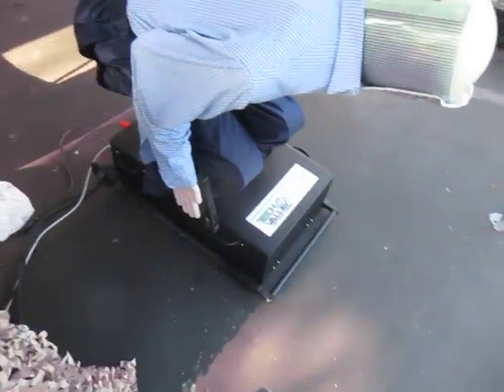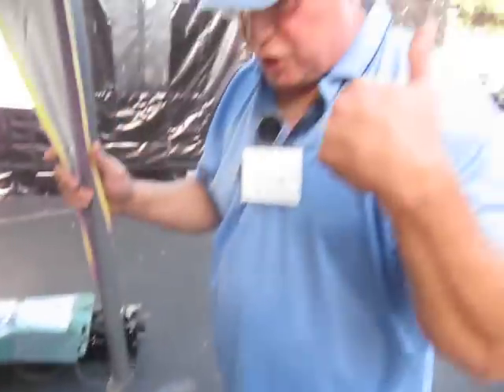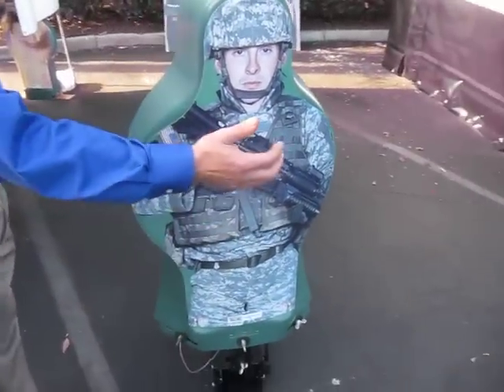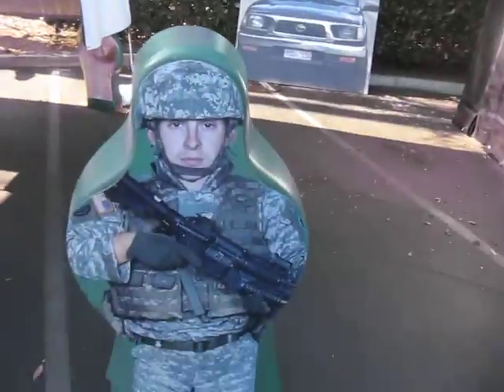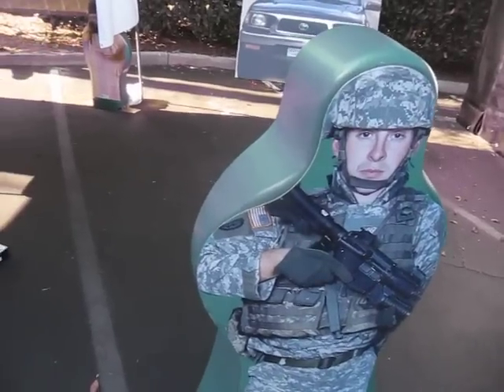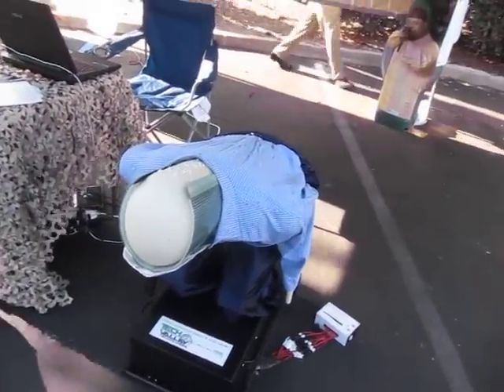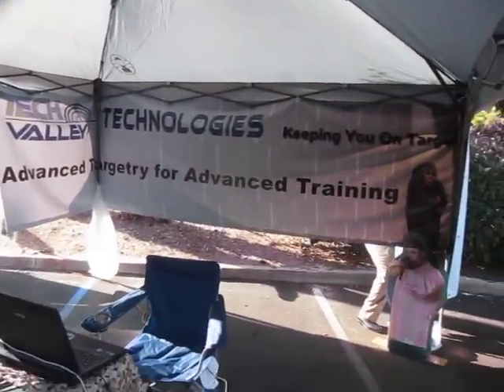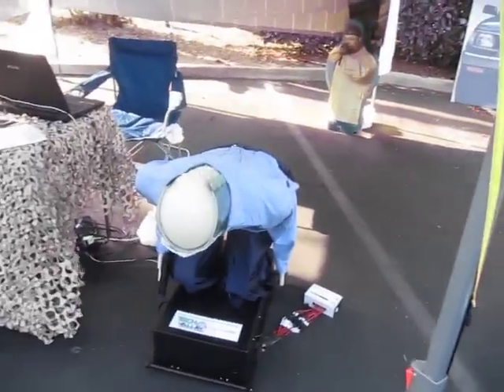Tech Valley Technologies (TVT) Sensor-Laiden 3D Reactive Targets for Live-Fire Training and Analysis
Bruce Hodge of Tech Valley Technologies (TVT) takes DefenseReview.com (DR) owner/editor-in-chief David Crane through the TVT 3-dimensional (3D) reactive target system, which utilizes sensors to detect and track hits on the targets. The technology is referred-to as "hit location technology".